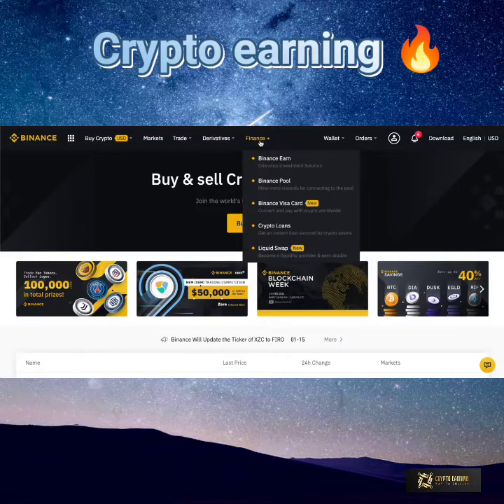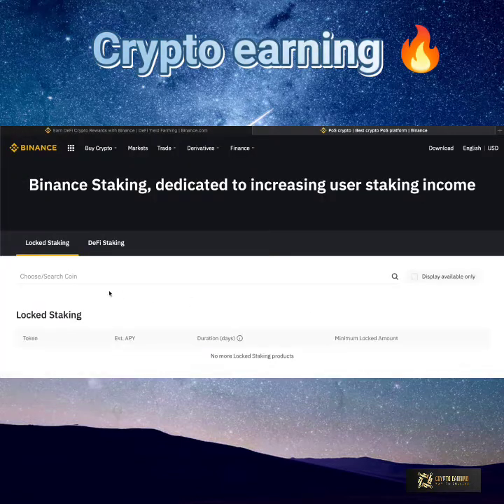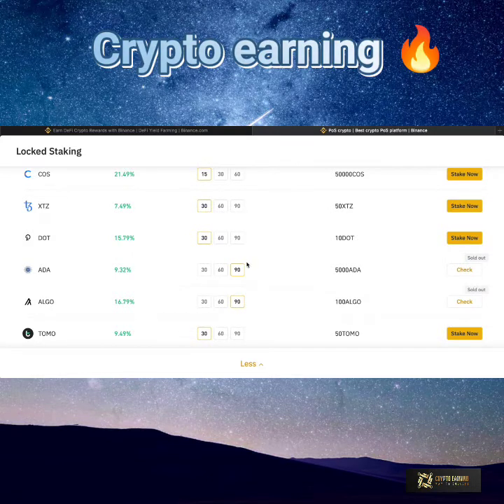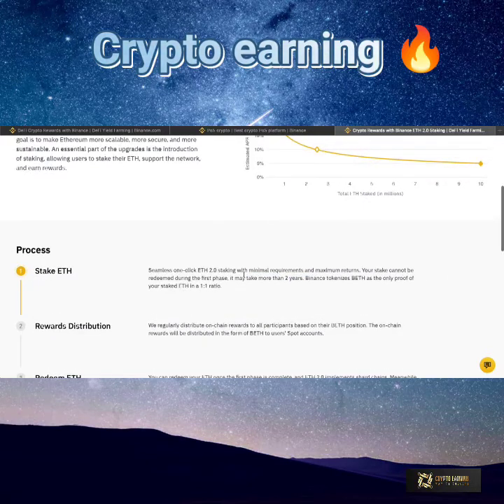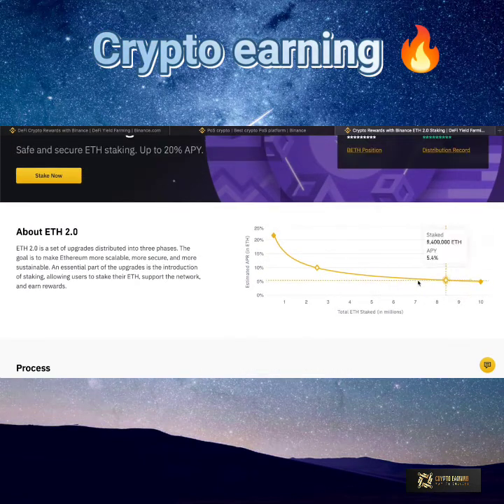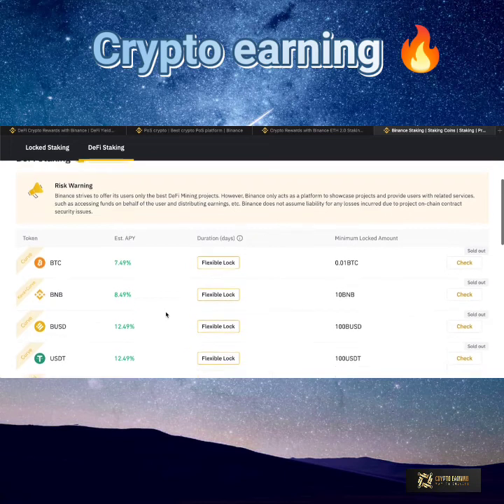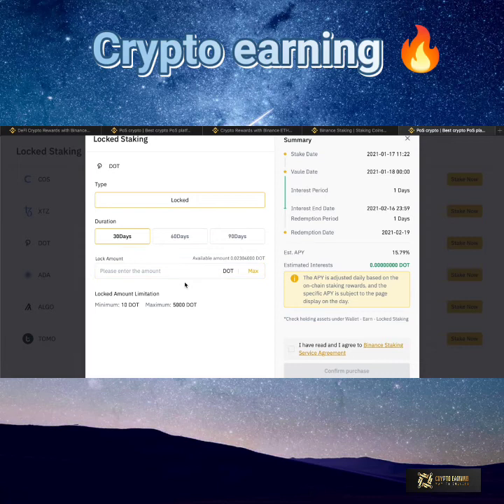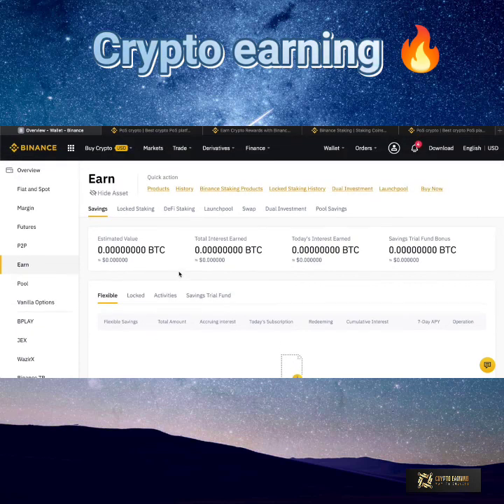How to Stake Cryptocurrency on Binance - Beginner’s Guide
Binance staking for beginners - How to stake cryptocurrency on Binance Binance Earn, staking Ethereum on Binance, ETH 2.0 staking, how to use Bianance Earn and how to stake crypto on Binance for beginners.

Referral. 9w4g3223